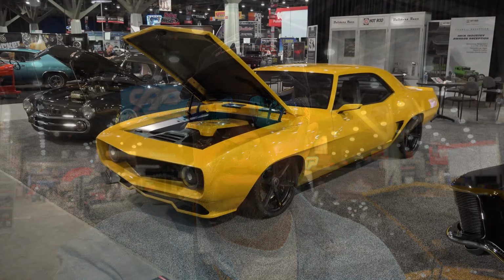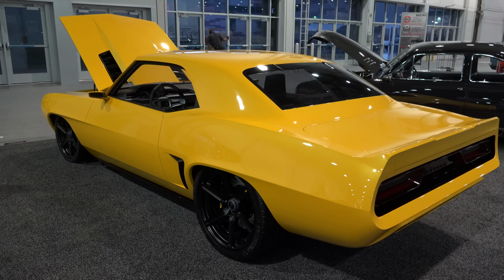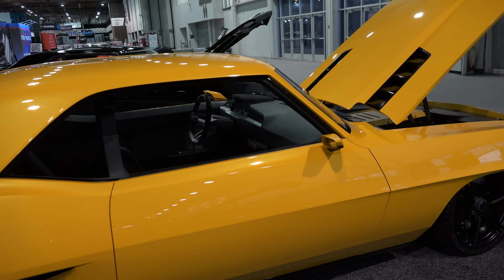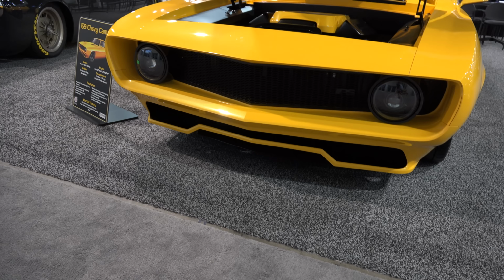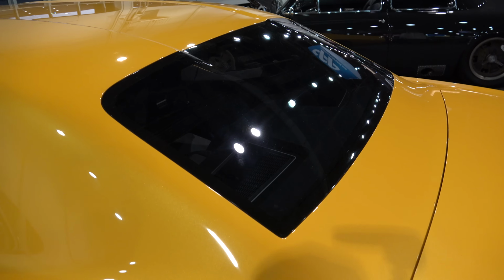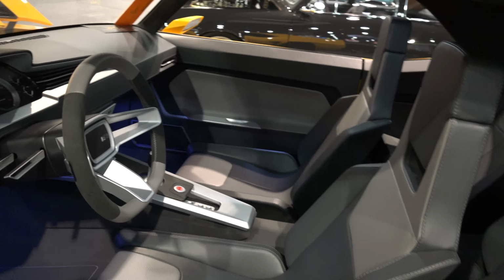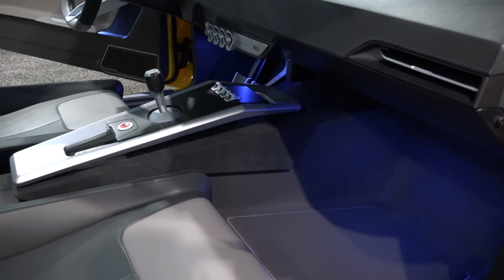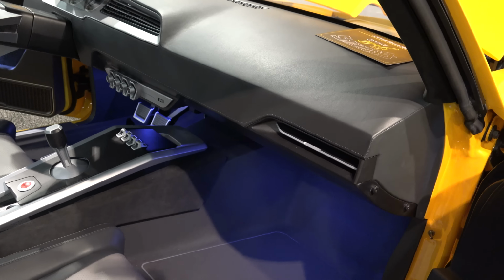1969 Chevrolet Camaro Street Machine "Inferno" SEMA Show 2016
A 1969 Chevrolet Camaro I shot at The SEMA Show 2016..."Inferno" is one cool Street Machine that was unvailed at the 2016 SEMA Show...It was one of the cars that everyone was talking about. With a LT1 pushing 680 HP under the hood...Full custom interior with 3D door panels and console. One off wheels. McLaren paint. Perfect stance. Way cool car for sure. Check it out!